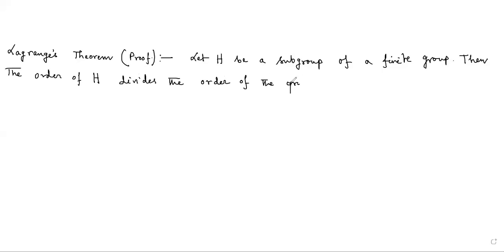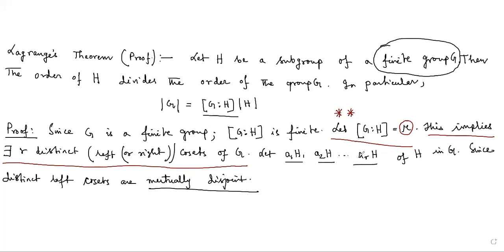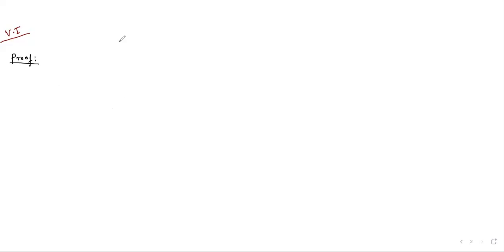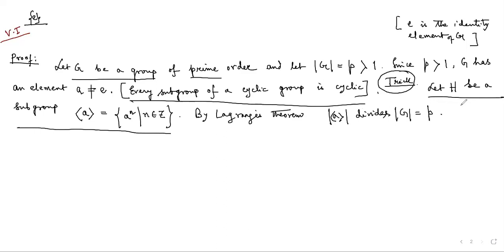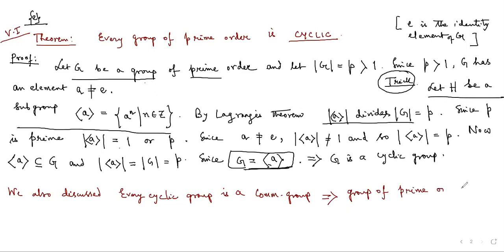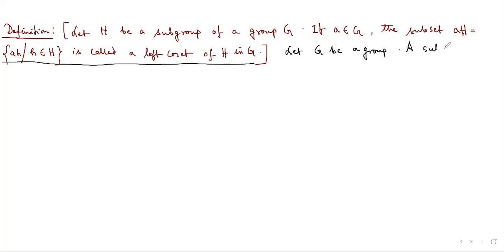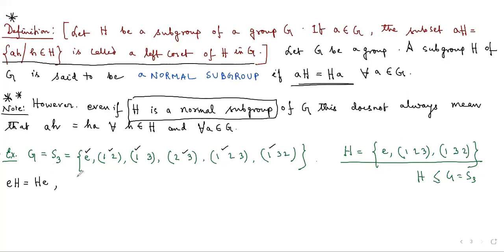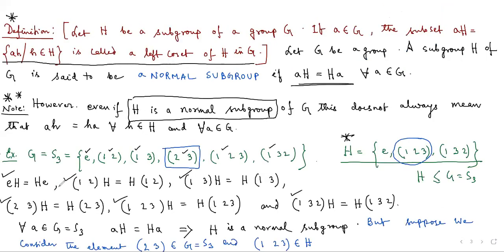Introduction to Normal Subgroup (Part 1)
Lagrange's theorem has been proved in this lecture video.
Every group of prime order is cyclic has also been proved.